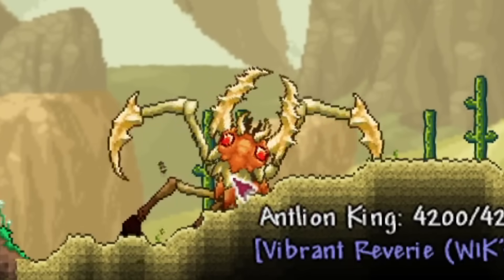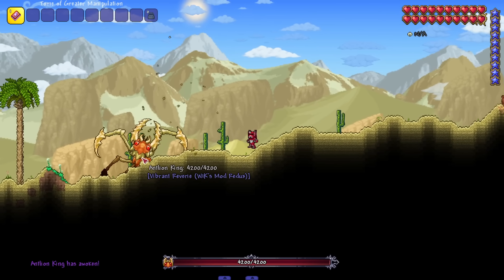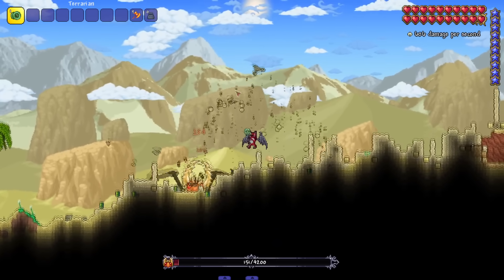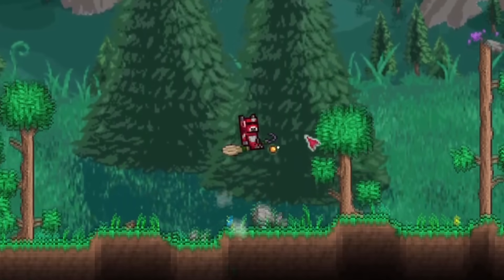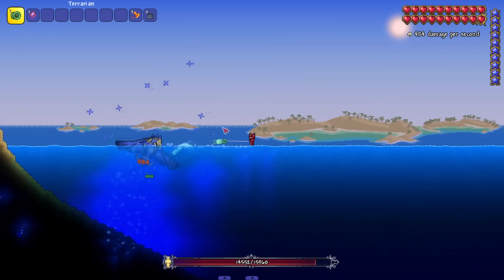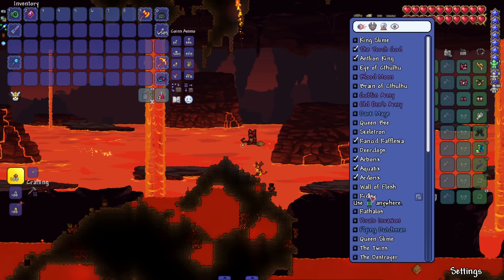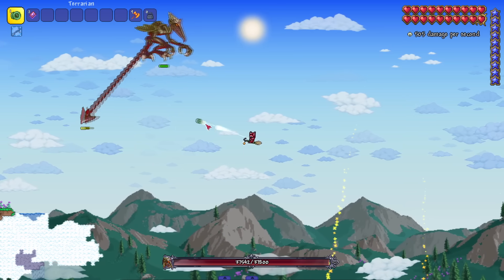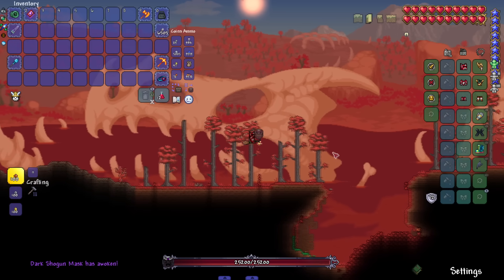This 8 YEAR OLD Terraria Mod FINALLY UPDATED!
A CLASSIC Terraria Mod has Finally Updated with some New INSANE Content!